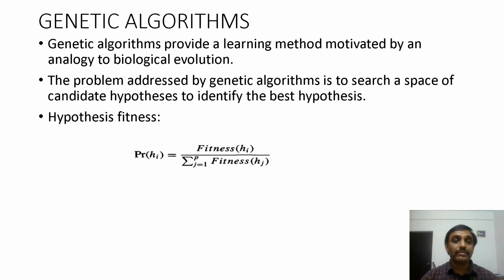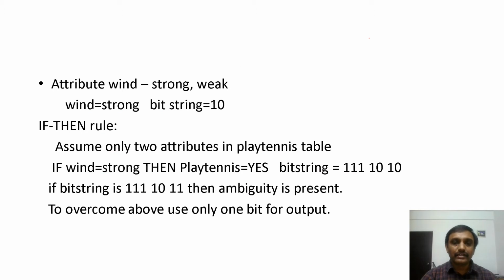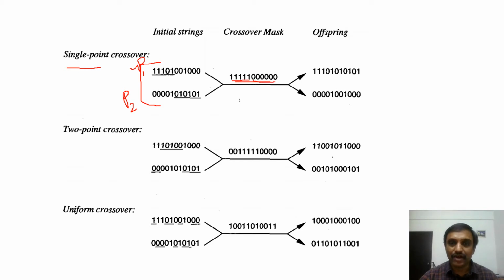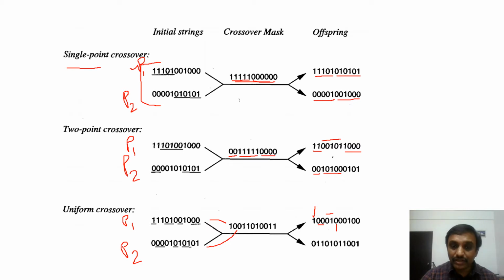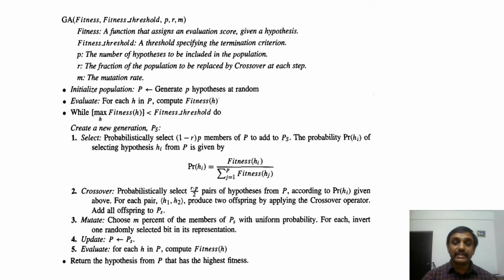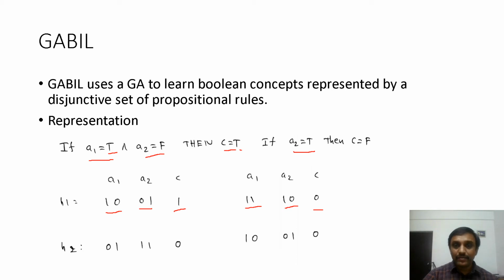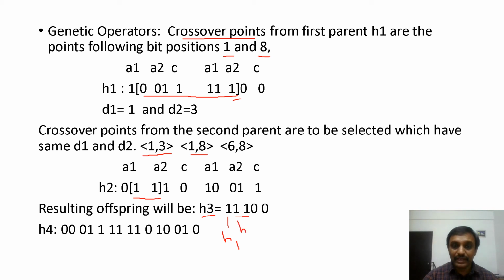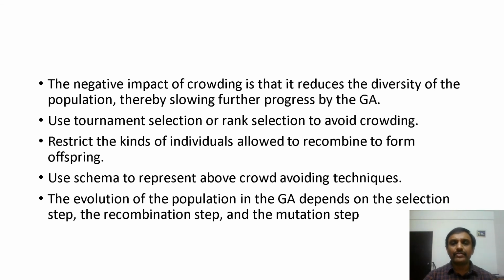GENETIC ALGORITHMS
Genetic Algorithms in Machine Learning ( Machine Learning By Tom M Mitchell)